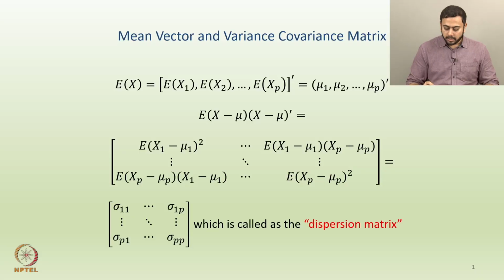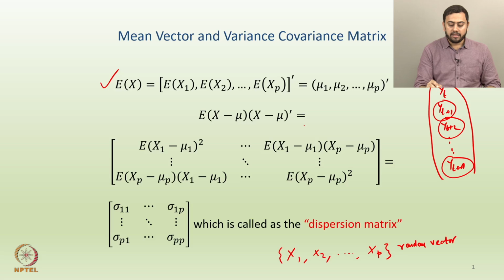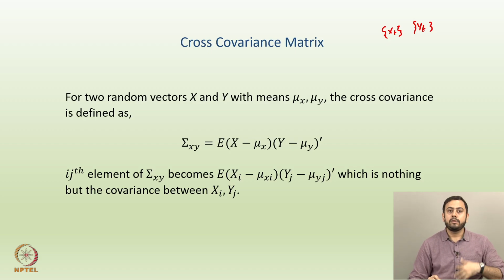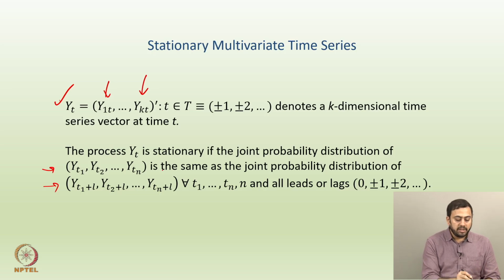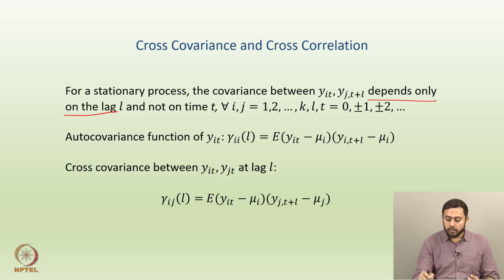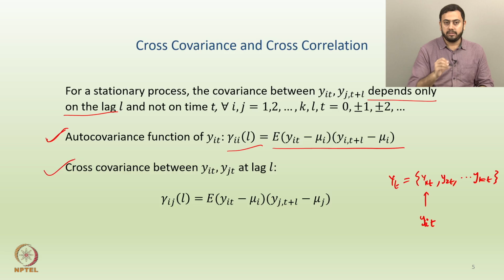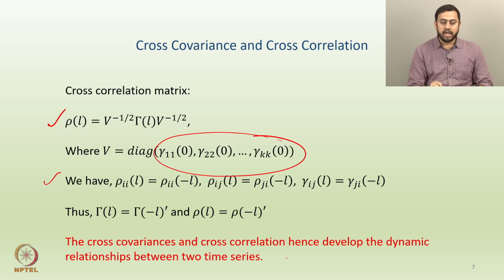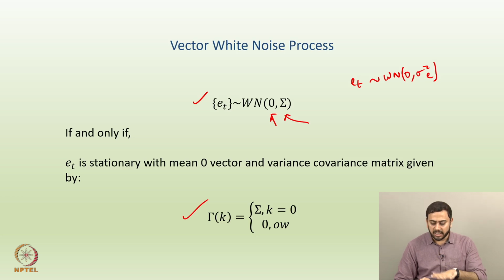Week 07: Lecture 32: Cross-covariance and Cross-correlation